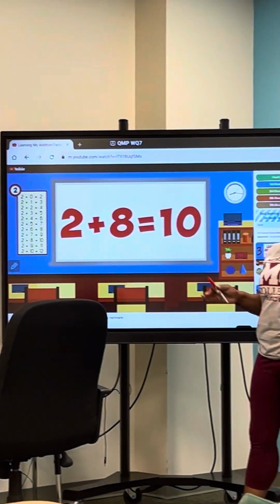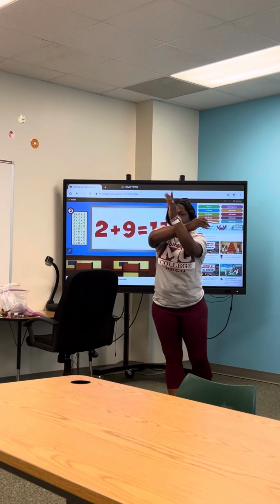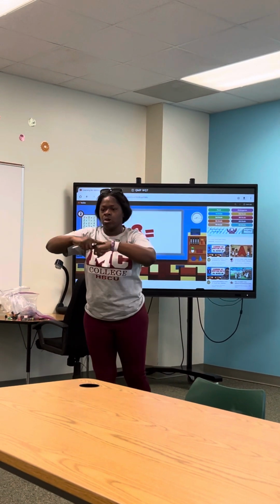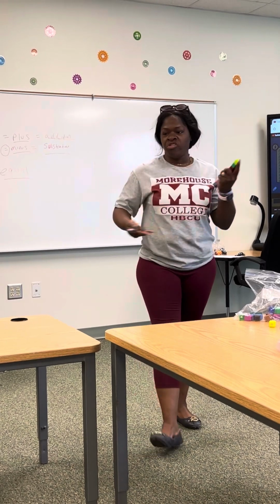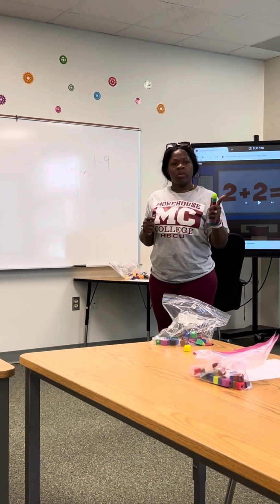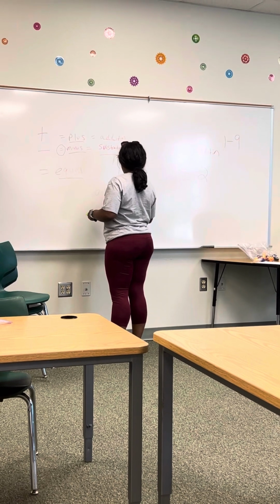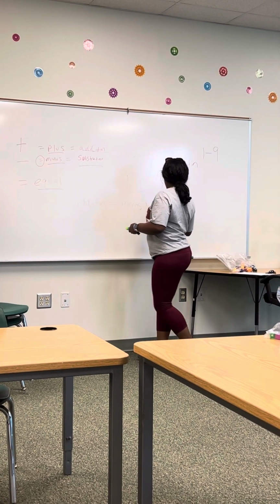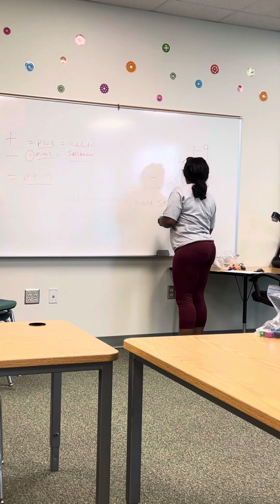April 7, 2024